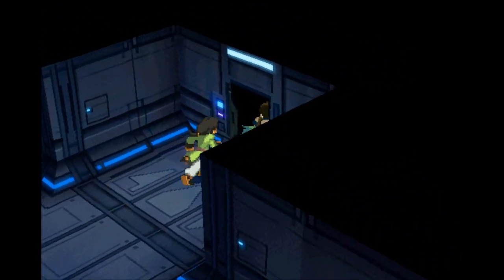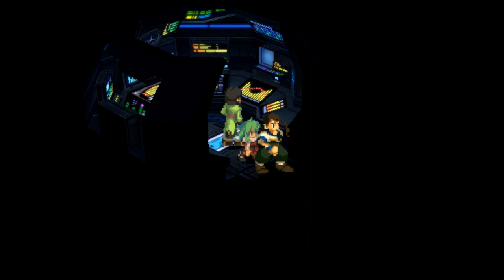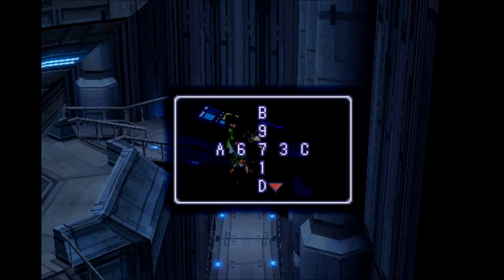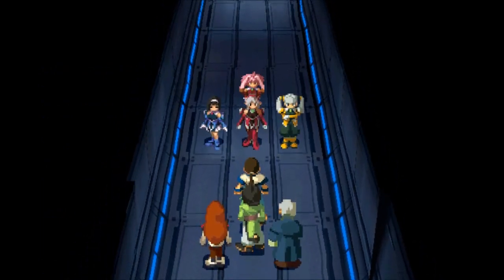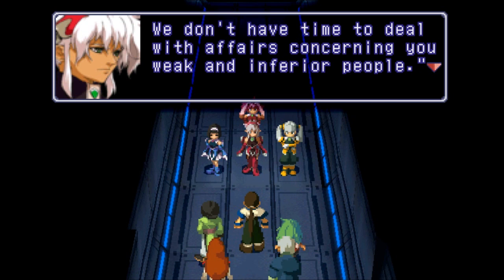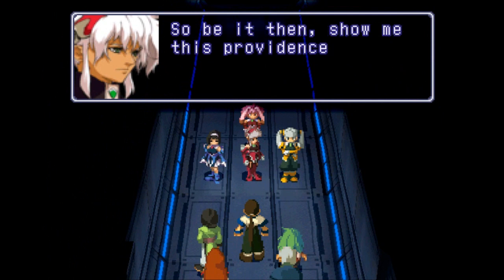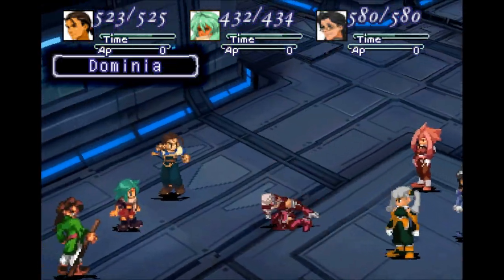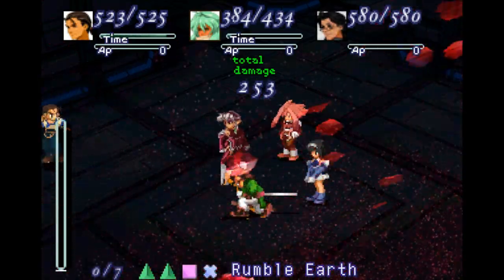Let's Play Xenogears Part 151 - Anima Upgrade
In this part, we make it to the bottom of the first Anima Relic dungeon.  There, we find an Anima Relic, which attaches itself to one of our party's gear.  Then, we meet an enemy that wants to stop us from achieving our goals.  Sorry I have to be vague, but it's kind of a spoiler.